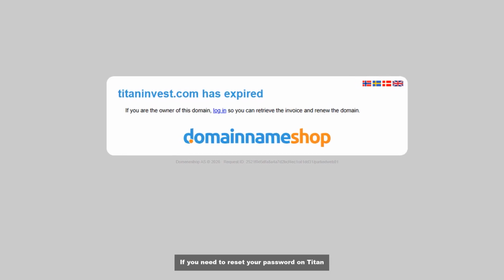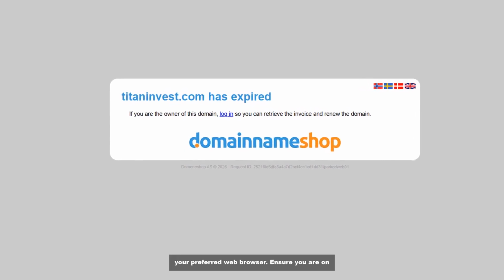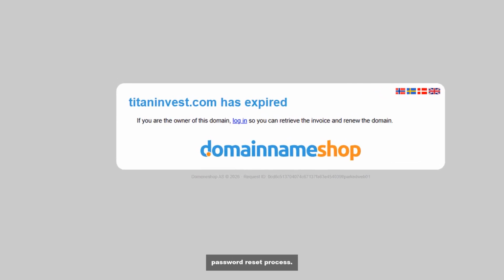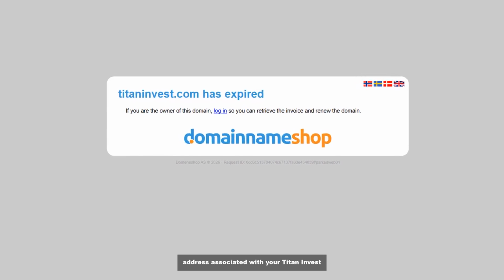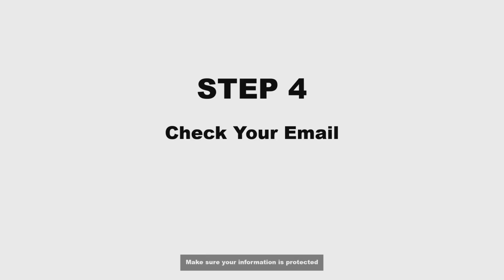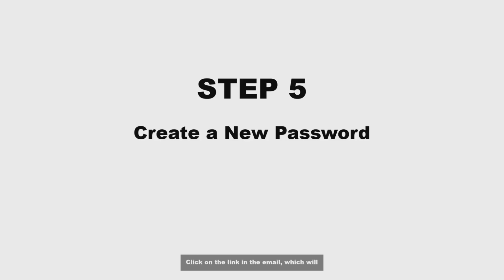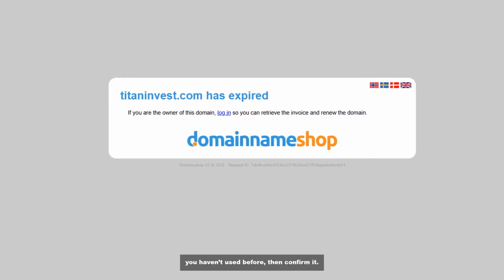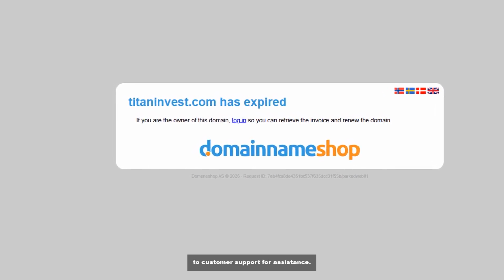How To Reset Your Password On Titan Invest 2026 (SIMPLE GUIDE)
In this video, we will show you how to reset your password on Titan Invest 2026 (SIMPLE GUIDE). If you're having trouble accessing your account, this step-by-step tutorial will help you regain access quickly.